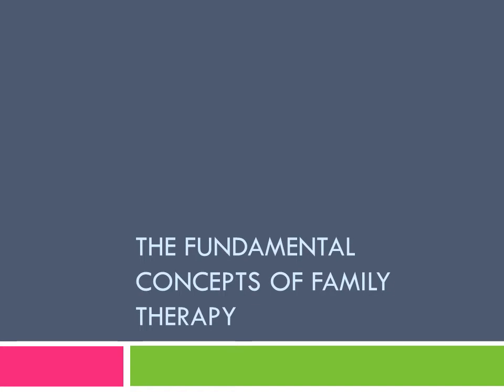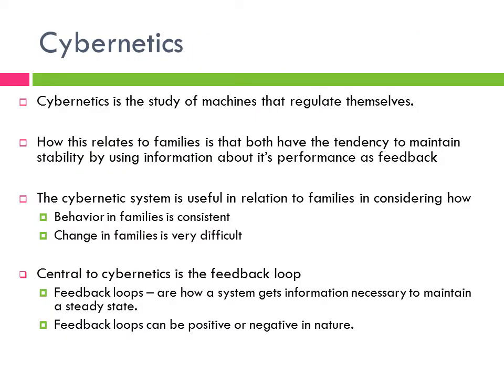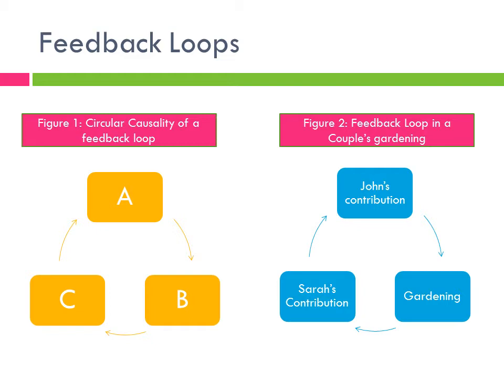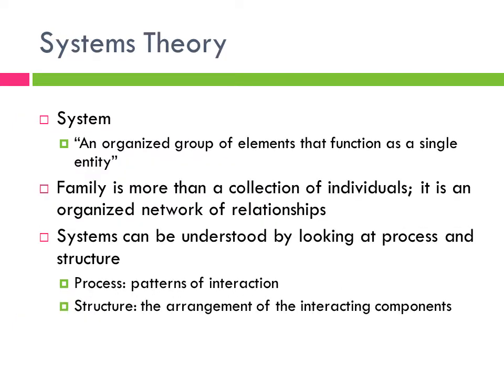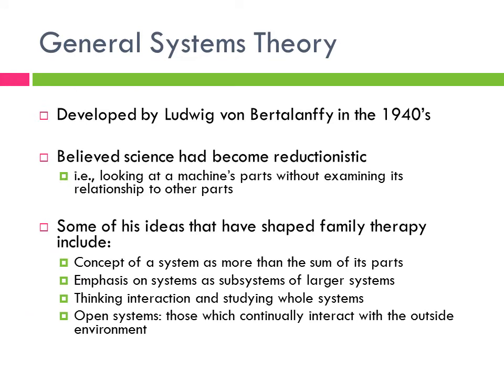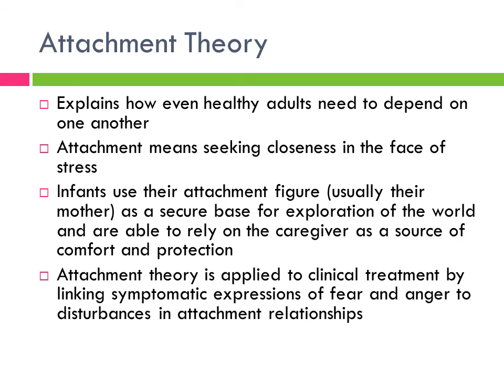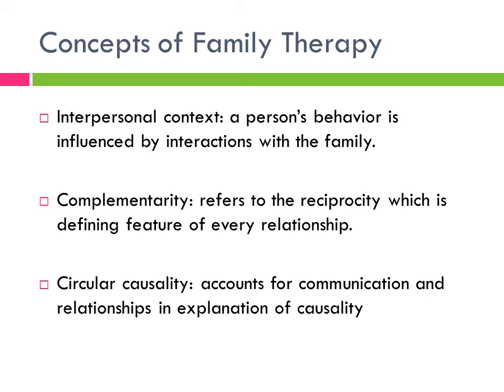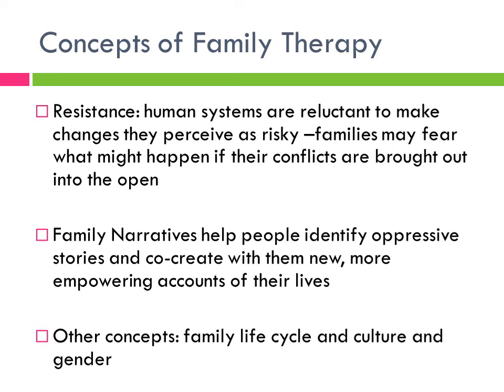The Fundamental Concepts of Family Therapy